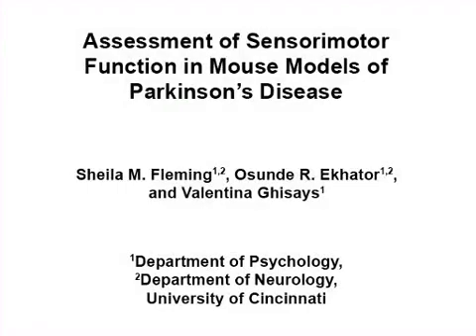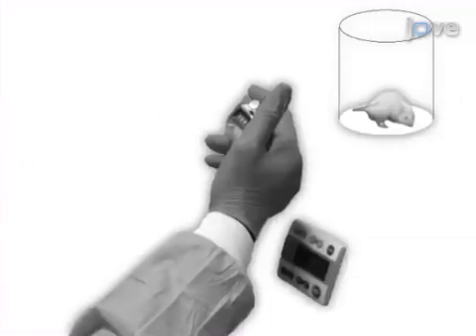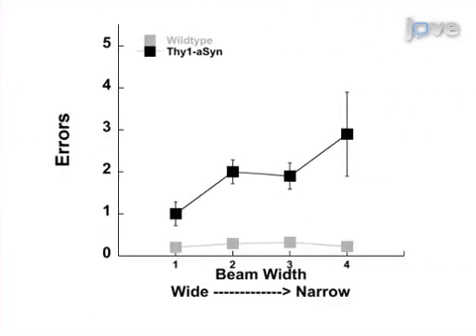Assessment: Sensorimotor Function-Mouse Models Of Parkinson's Disease l Protocol Preview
Assessment of Sensorimotor Function in Mouse Models of Parkinson's Disease -  a 2 minute Preview of the Experimental Protocol

Sheila M. Fleming, Osunde R. Ekhator, Valentins Ghisays
University of Cincinnati, Department of Psychology; University of Cincinnati, Department of Neurology;

In Parkinson's disease and movement disorders in general, sensitive and reliable behavioral assays are essential for testing novel potential therapeutics. Here, we describe a manageable battery of sensorimotor tests for mice that are sensitive to varying degrees of injury to the nigrostriatal system and useful for preclinical studies.